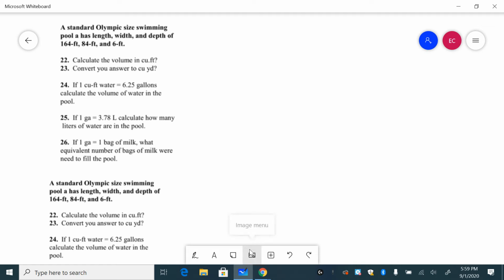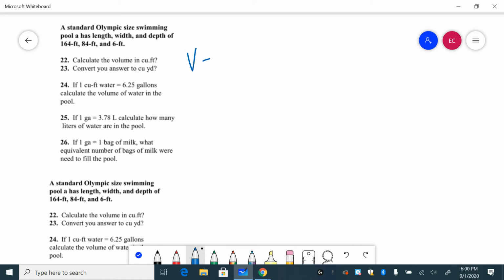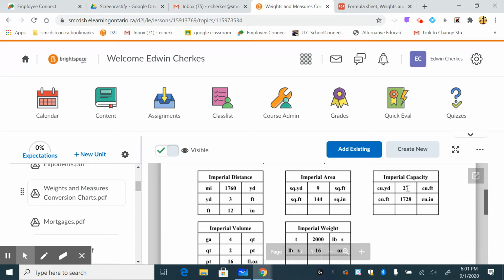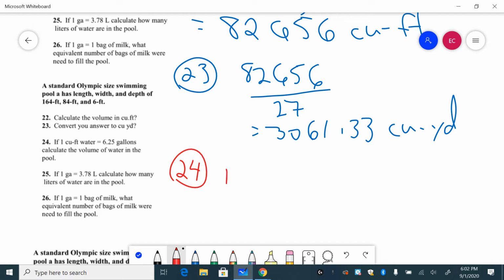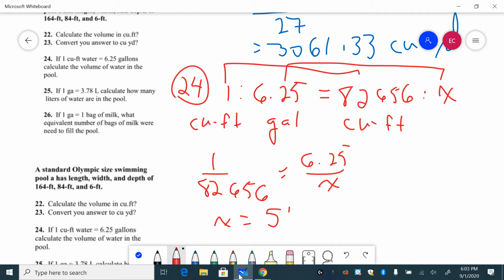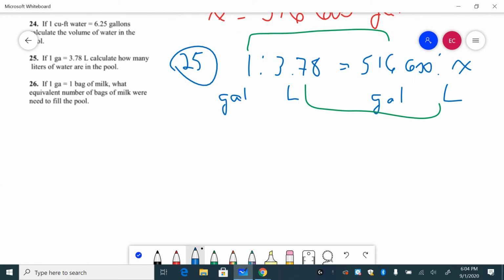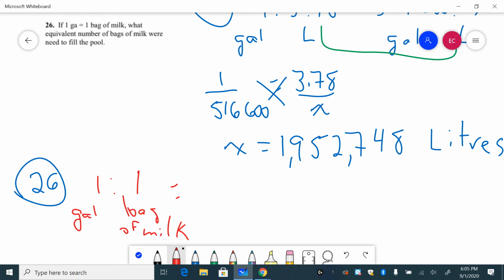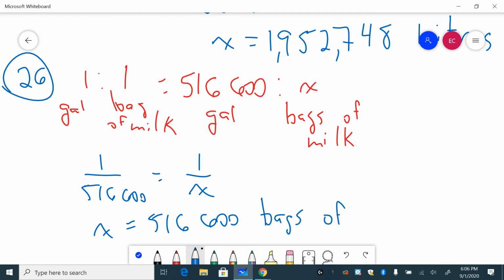1.5 Set C: Ratios: Imperial Capacity/Volume Conversions